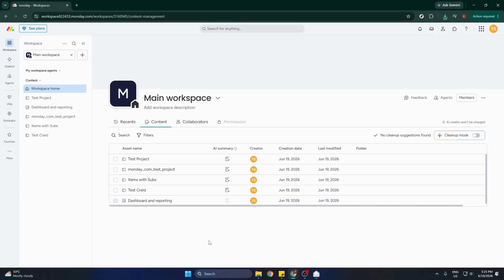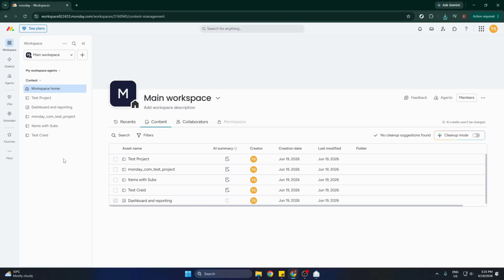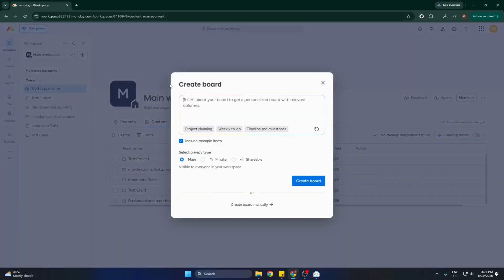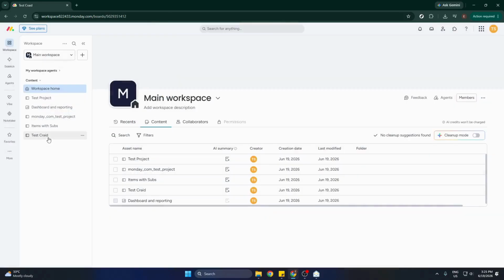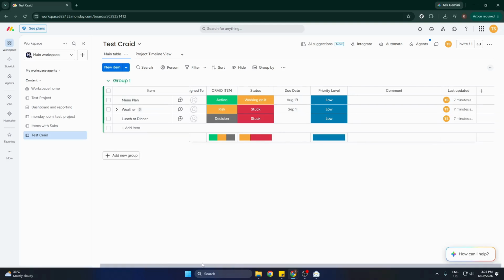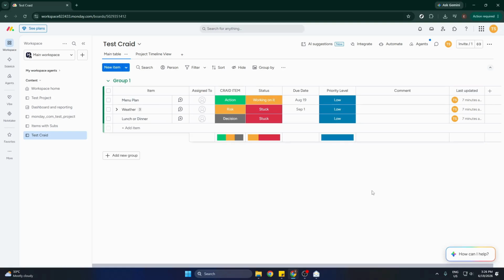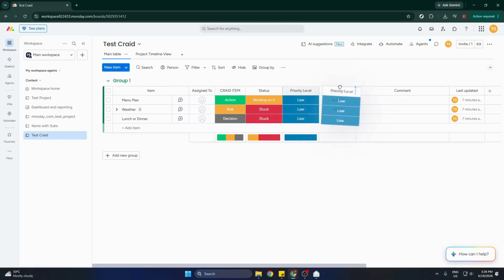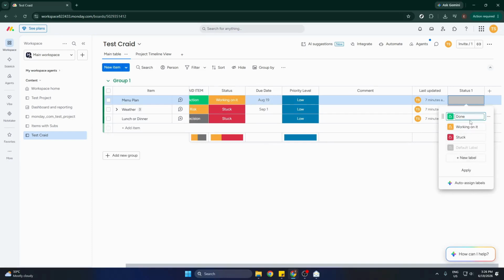How to Set Up a CRAID Log in Monday.com - Full Guide (2026)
In this video, you'll learn how to set up a CRAID log in Monday.com, even if you're a total beginner or just need a quick refresher. By following these steps, you'll be able to create a structured board for your CRAID log to efficiently manage your projects.

Here is the step-by-step breakdown:
00:00 Start Creating Your CRAID Log
00:15 Open Monday.com Workspace
00:30 Locate the Plus Sign to Create a New Board
00:45 Select 'Board' from Options
01:00 Name Your Board
01:15 Click on 'Create Board'
01:30 Delete Unnecessary Default Groups
01:45 Label Each Row for Your CRAID Log
02:00 Rearrange Columns to Suit Your Workflow

Monday.com is a powerful tool that helps you organize and manage your projects effectively. With its customizable boards and user-friendly interface, you can streamline your workflow and enhance productivity.